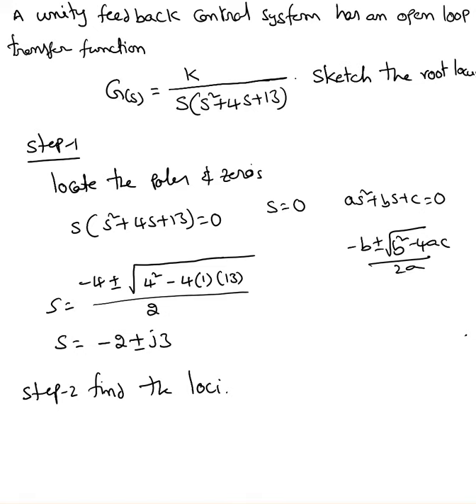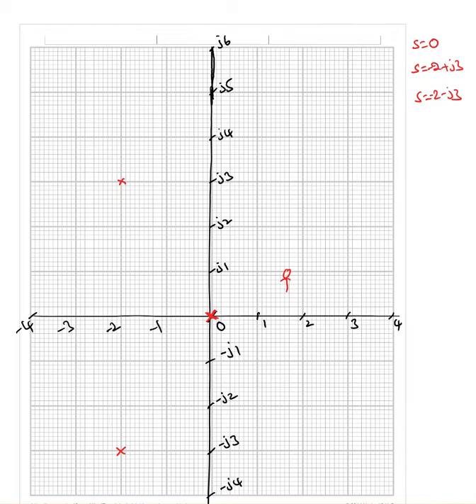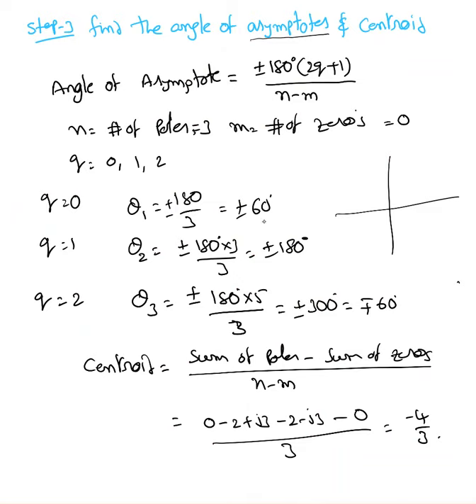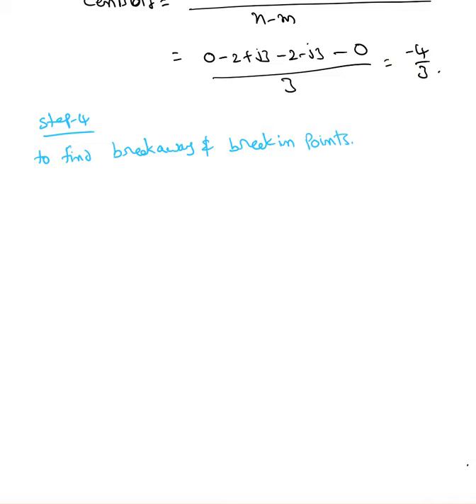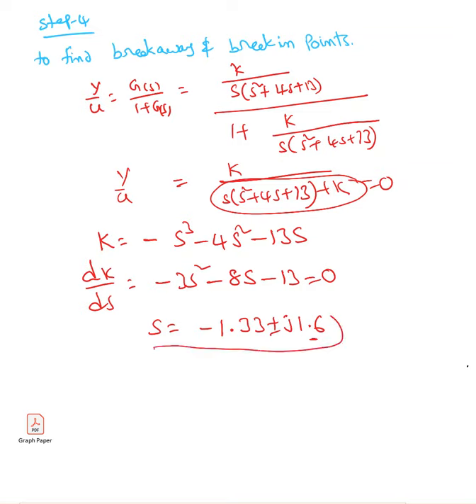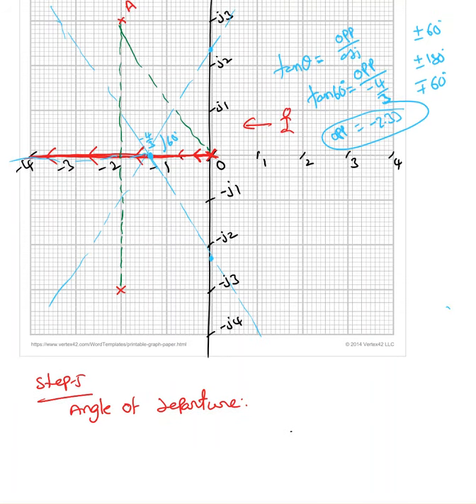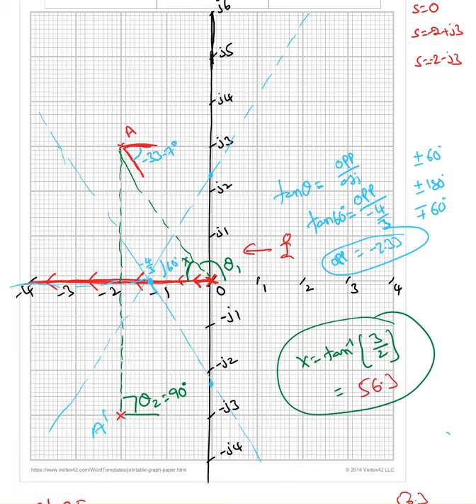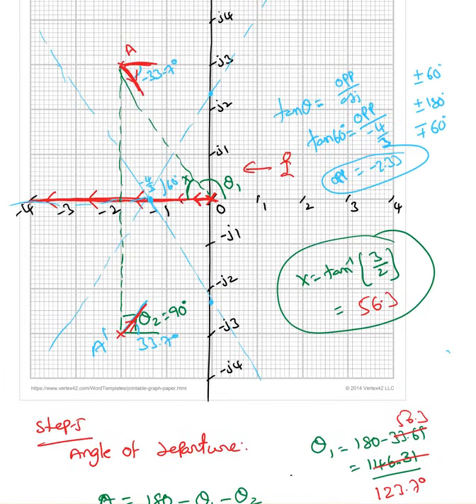Root Locus 004